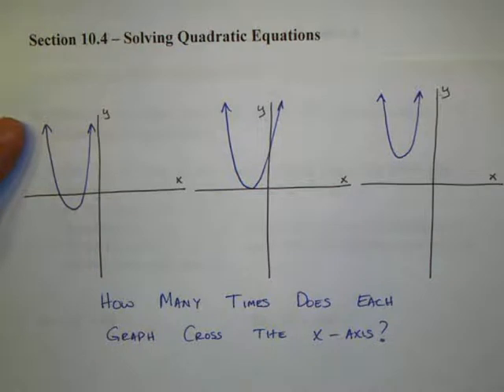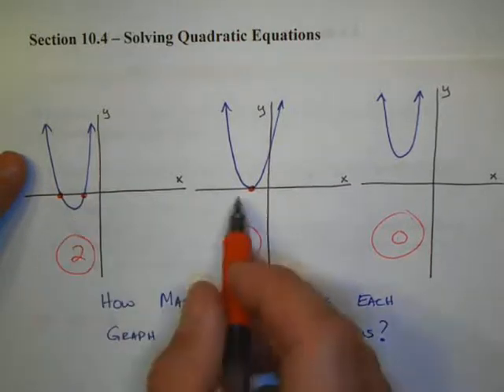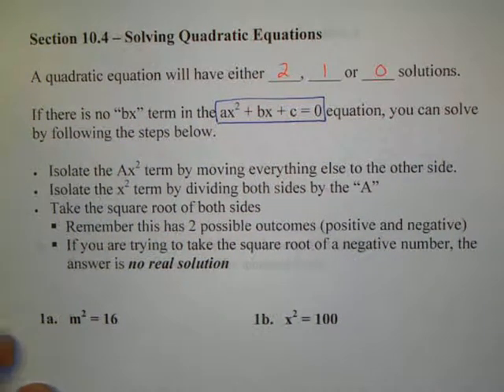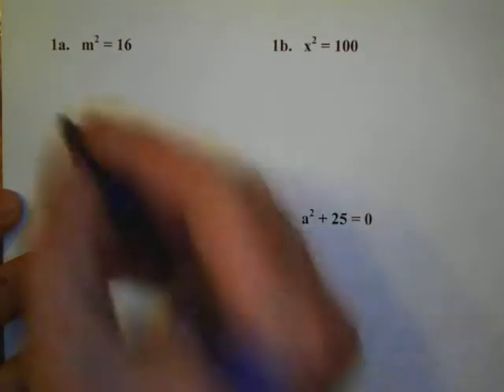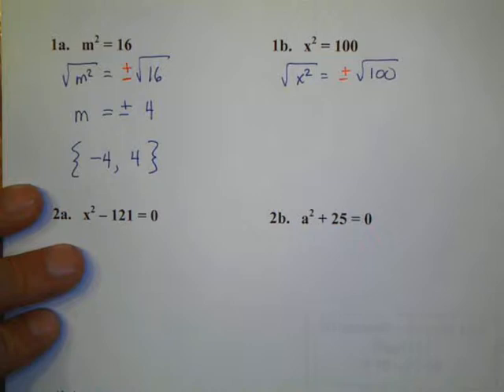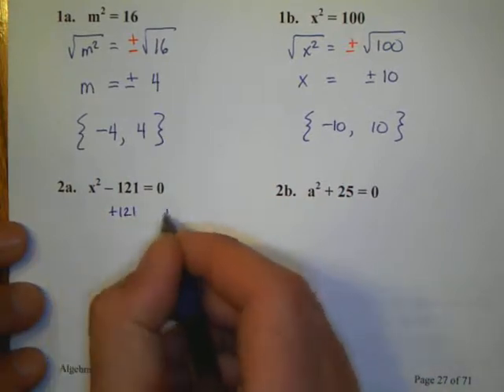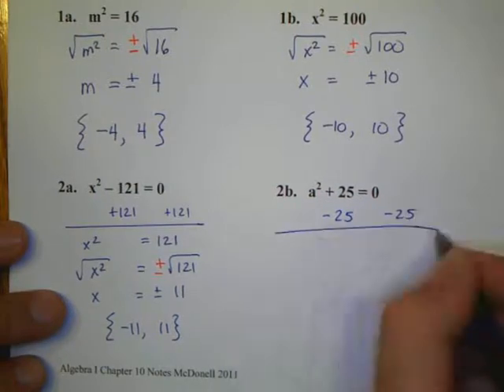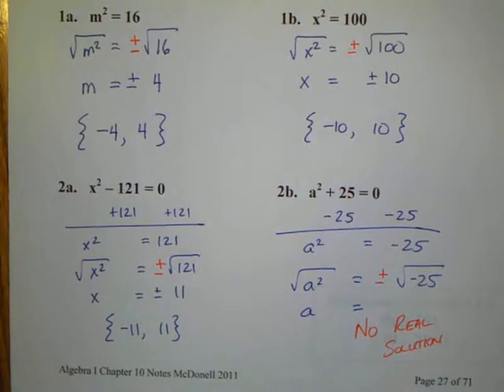Algebra I - McDonell 10.4 Notes Part 1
Solving Quadradic Equations by taking the square root of both sides